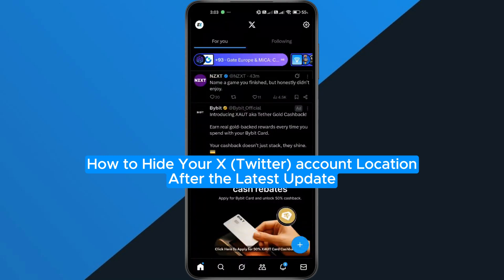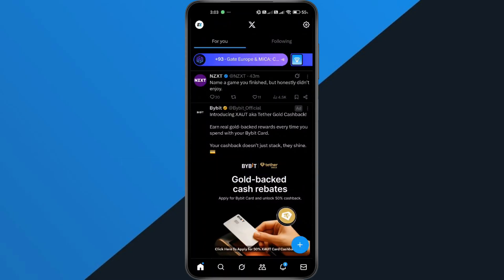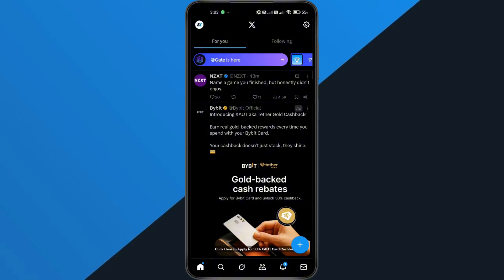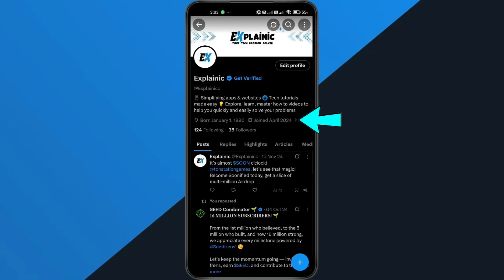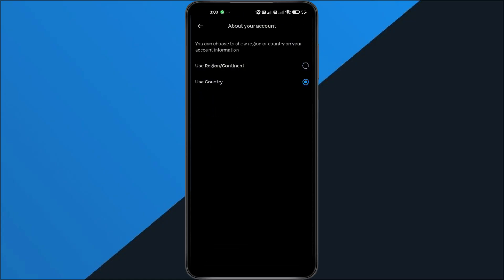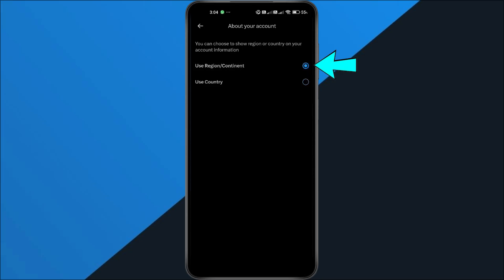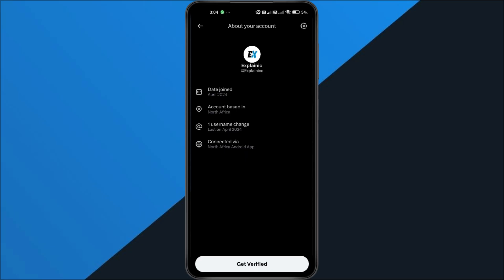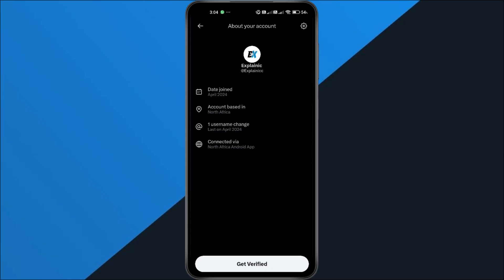How to Hide Your X (Twitter) Profile Exact Country - Stop Showing Your Exact Country on X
In this short video tutorial, I show you how to change your country location on X (Twitter) in your iPhone or Android phone. This means you can hide your exact country and show only a wider region like South Asia, North Africa, and more. By following this simple step-by-step guide, you can change your X profile location settings easily.

Explainic